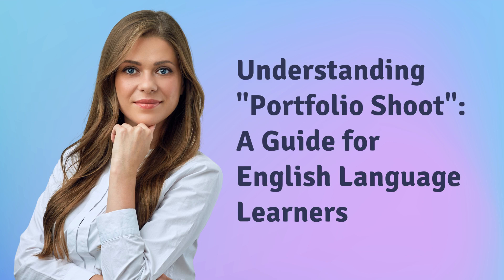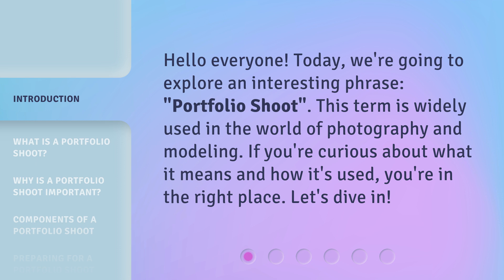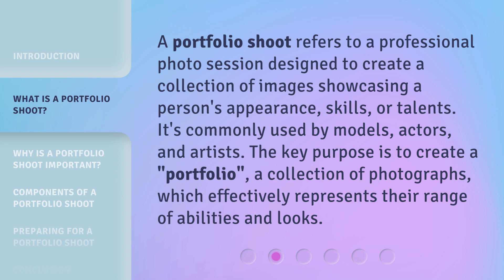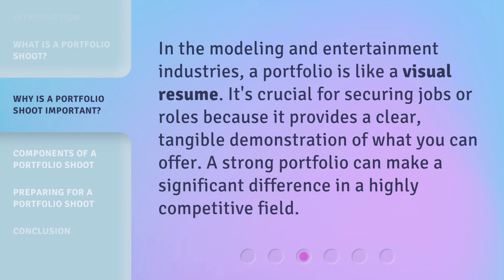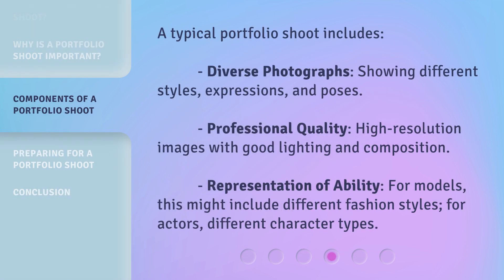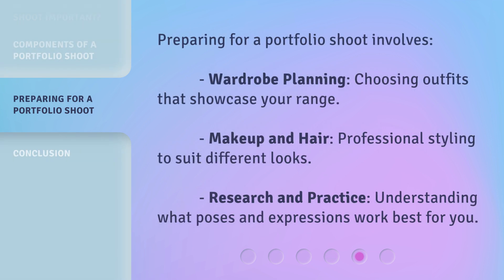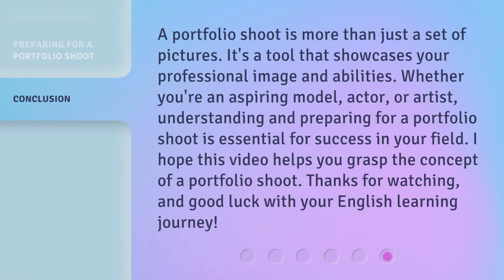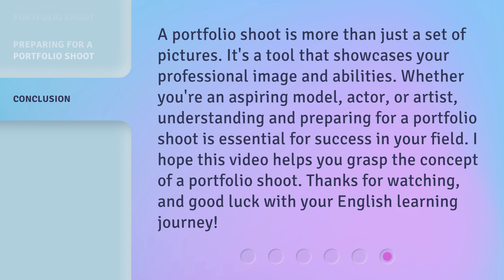Understanding "Portfolio Shoot": A Guide for English Language Learners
00:00 • Introduction - Understanding "Portfolio Shoot": A Guide for English Language Learners
00:28 • What is a Portfolio Shoot?
00:55 • Why is a Portfolio Shoot Important?
01:17 • Components of a Portfolio Shoot
01:43 • Preparing for a Portfolio Shoot